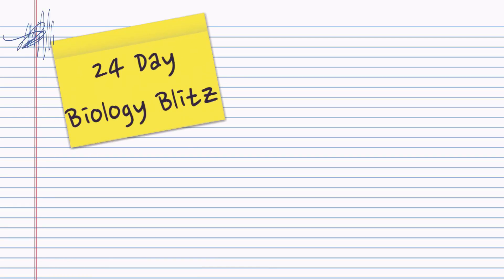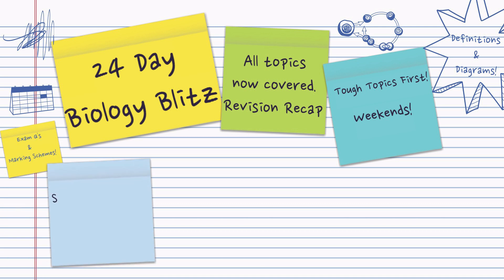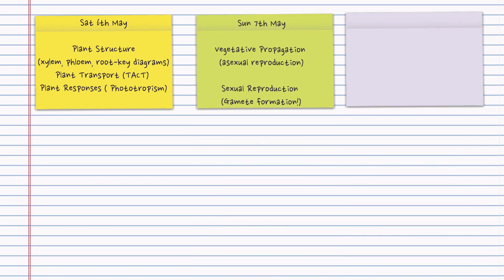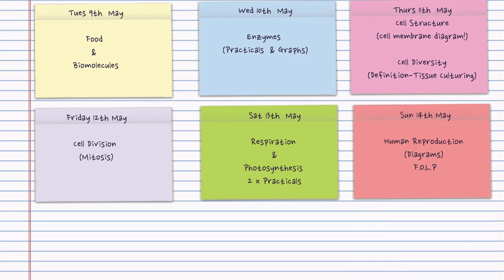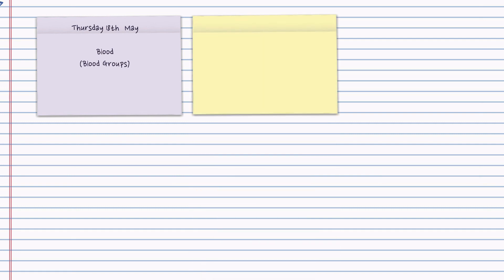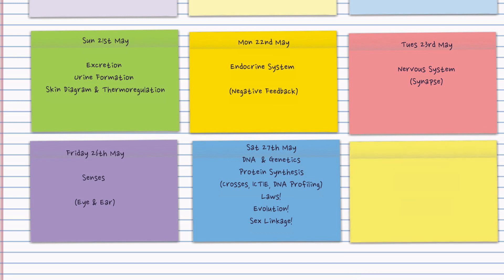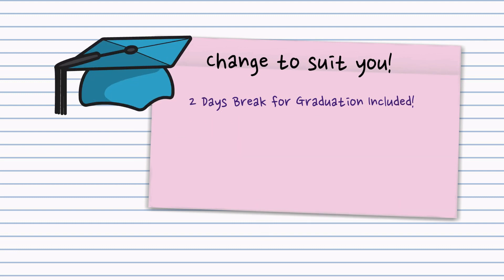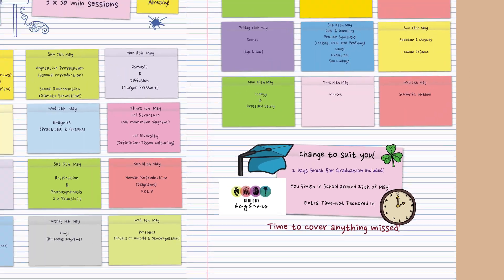Biology Bugbears Revision 2023-24 Day Biology Blitz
This @BiologyBugbears video is a suggested revision plan for the month prior to the commencement of the leaving cert exams. This is an outline of a revision plan, a suggestion only. You must choose or design a plan that best suits you. This hopefully gives you some guidance and a little motivation for the coming weeks. Good Luck!